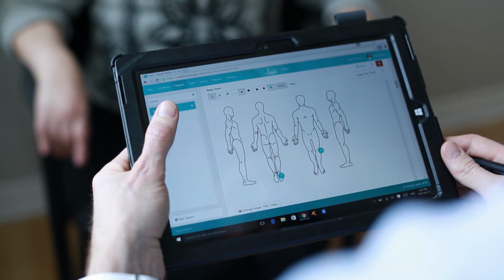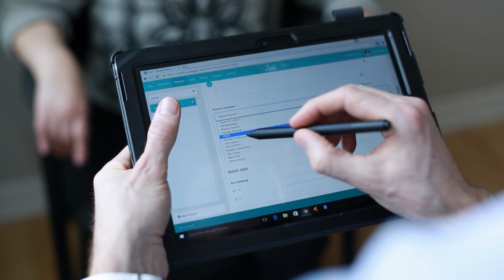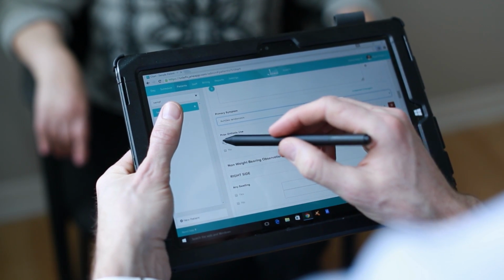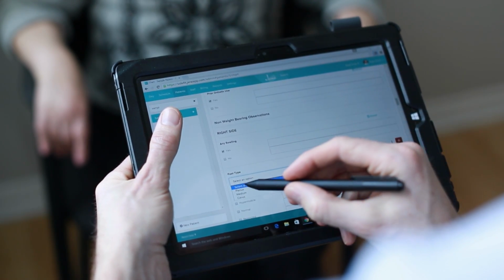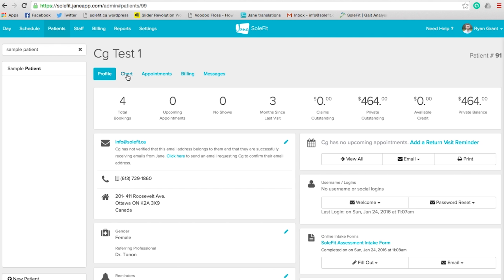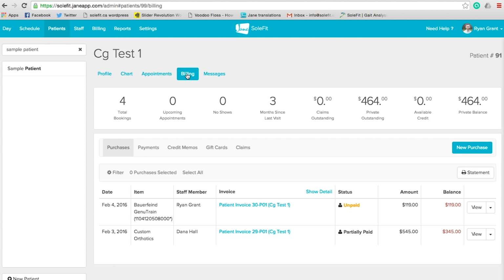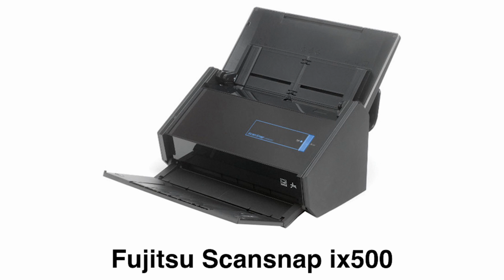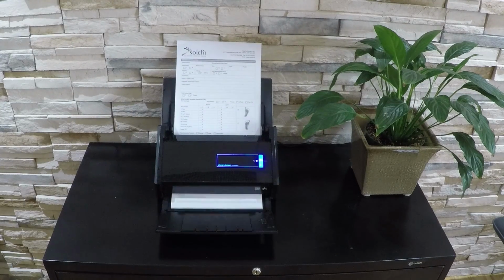Tips for Converting to a Paperless Clinic or Home Office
Moving to a paperless clinic or home office can be a daunting task.  This video explains a few things we found helpful when converting to a paperless system like what software to use and choosing the right scanner.

SoleFit Ottawa
411 Roosevelt Ave. #202,
Ottawa, ON K2A 3X9
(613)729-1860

SoleFit Vancouver
3345 W 4th Ave,
Vancouver, BC V6R 1N6